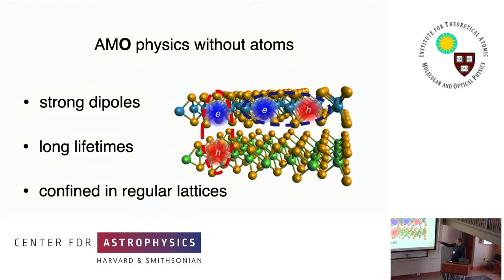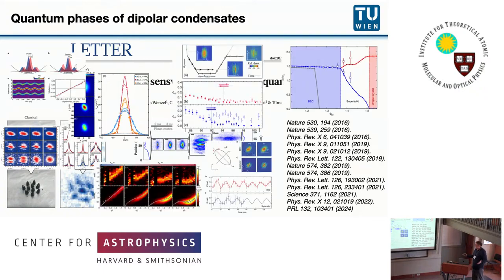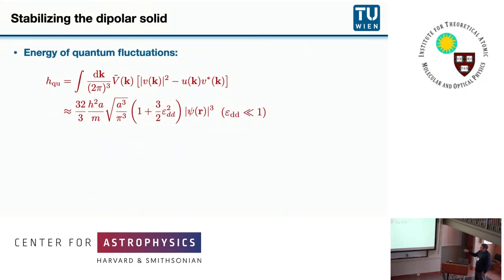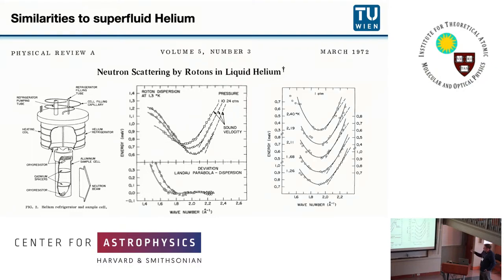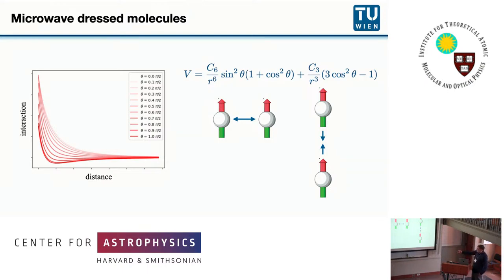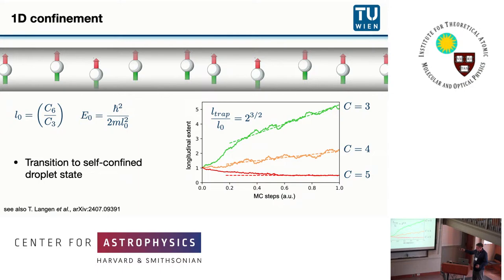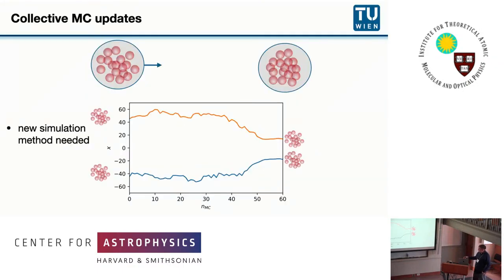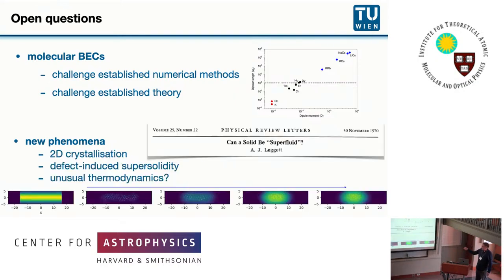Thomas Pohl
AMO physics without atoms